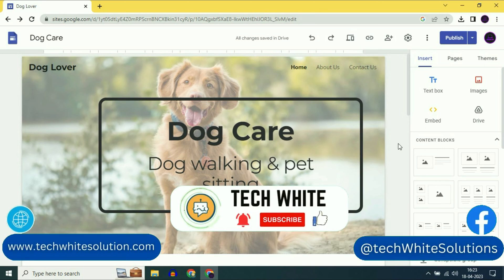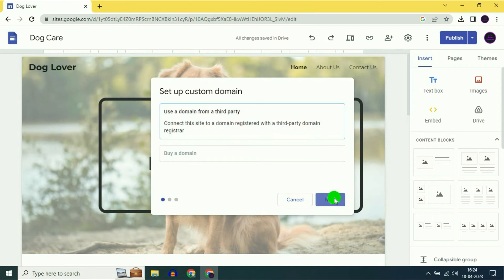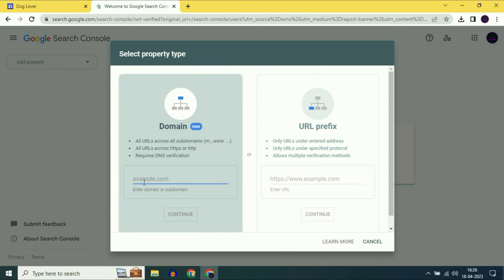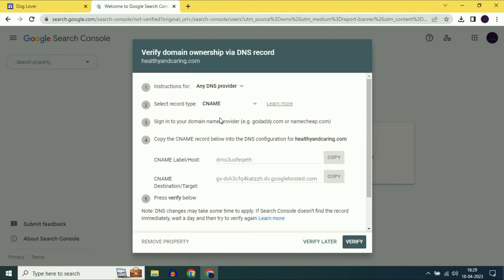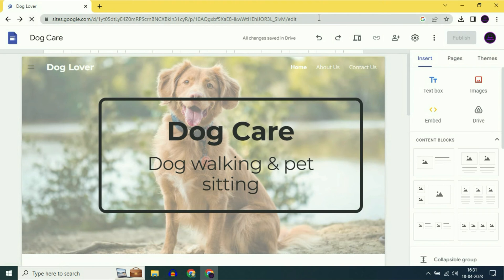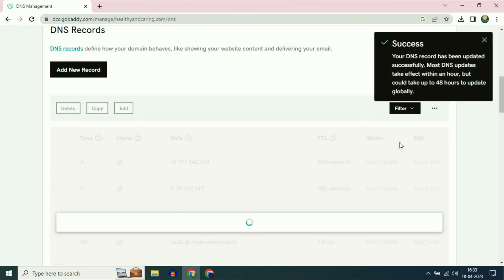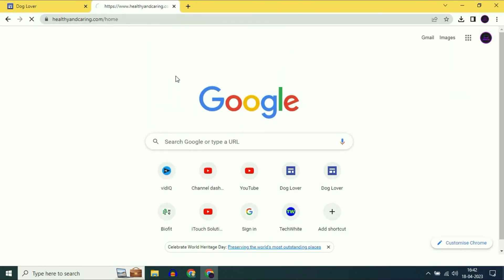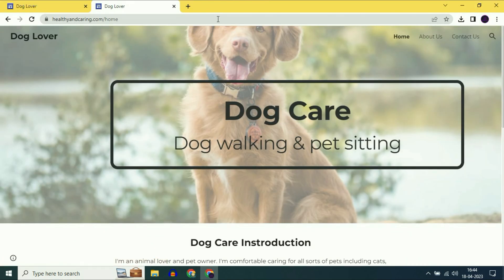How to connect Domain to Google Sites [Updated Method]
Related Questions:
how to connect domain to google sites,
connect domain to google sites,
connect godaddy domain to google sites,
connect google site to domain,
connect google site to godaddy domain,
how to connect godaddy domain to google site,
how to connect google sites with your own domain,
can i connect my domain to google site,
how to connect domain name with google site,